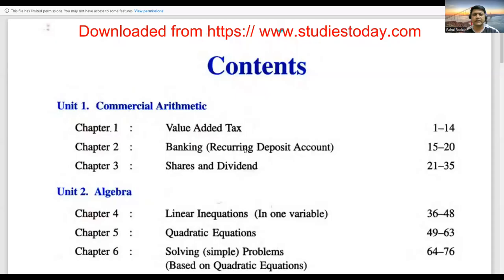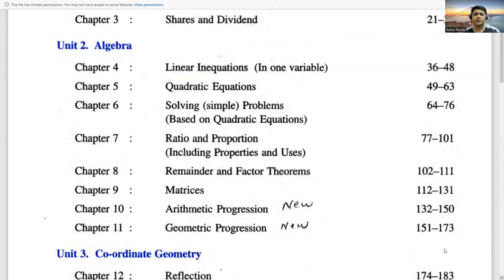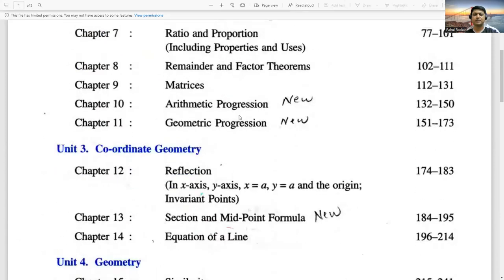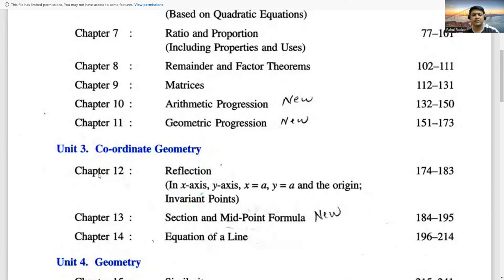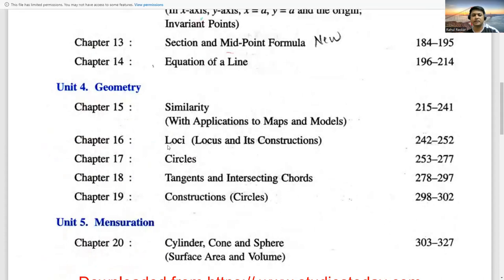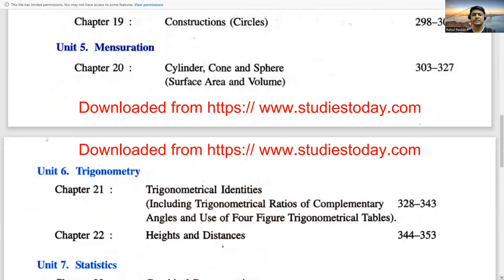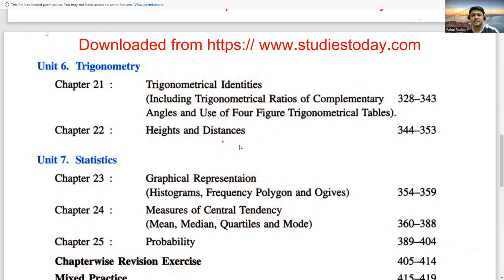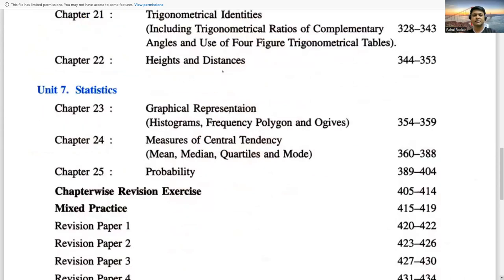10th Maths ICSE Syllabus | Raskar Academy | City Pune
10th Maths ICSE Syllabus | Raskar Academy City Pune